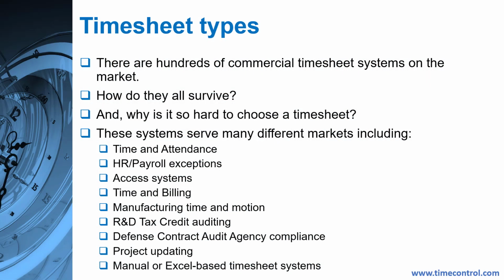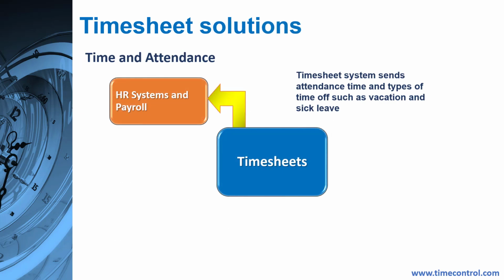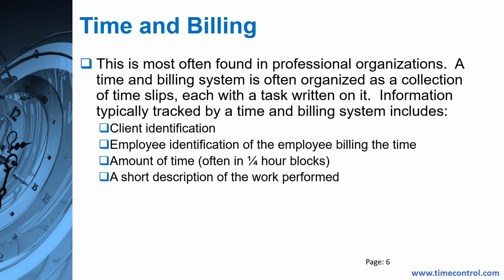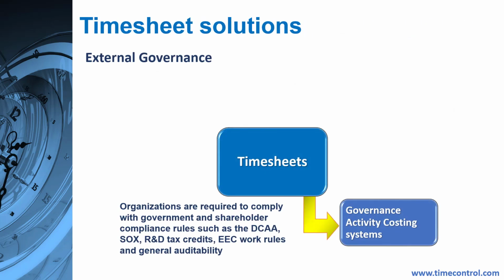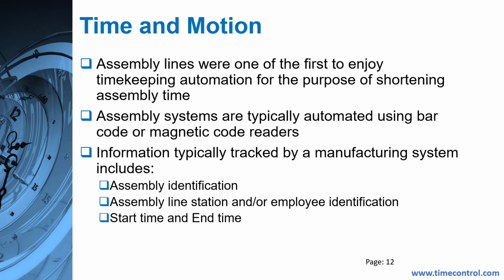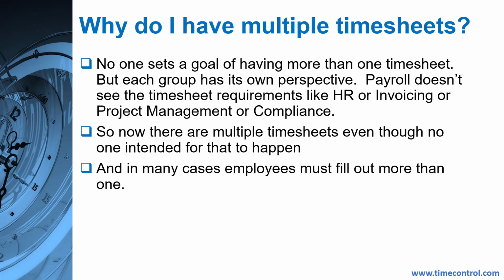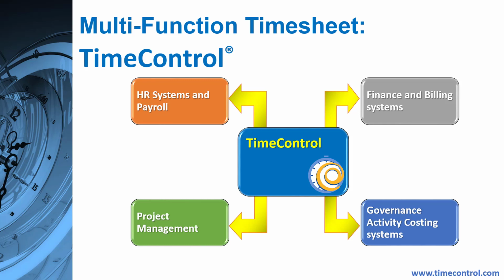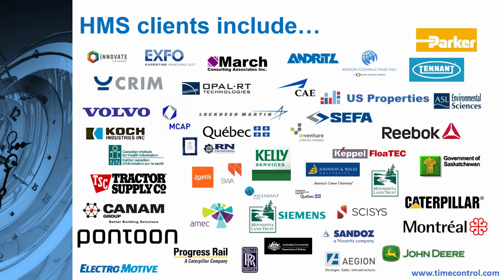Choosing Timesheets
Choosing a timesheet for your organization seems like it should be so simple.  What makes this task such a challenge?  In this video, Chris Vandersluis, President of HMS Software and an expert in project timesheet and project management systems for almost 40 years explains.
Did you know there are many, many different types of timesheets and that while entering time in them might seem similar, once the time is entered, the behavior of those systems are very, very different?
The result of not dealing with the question of what type of timesheets will our organization require is ending up with more than one timesheet.  If your organization has multiple non-connected timesheet systems, this presentation will explain how that happened and how to get out of that problem.